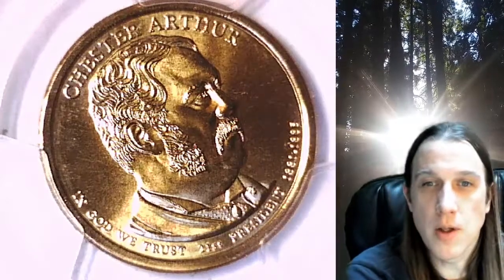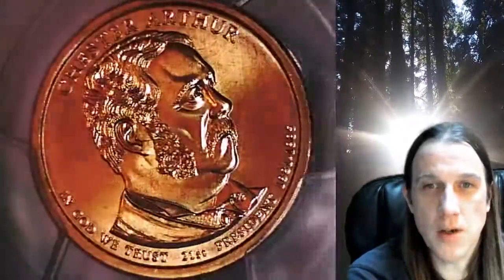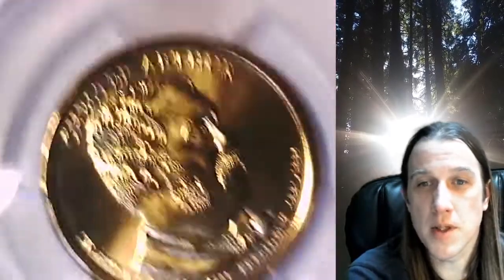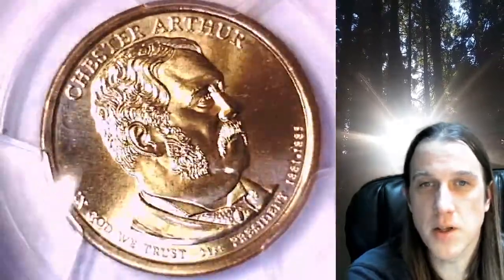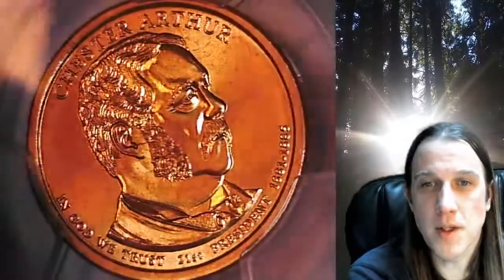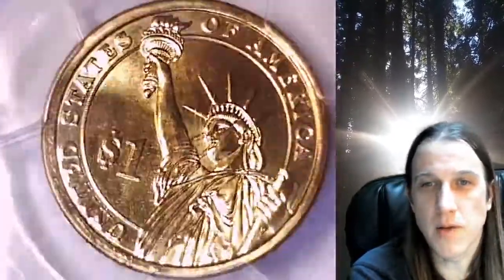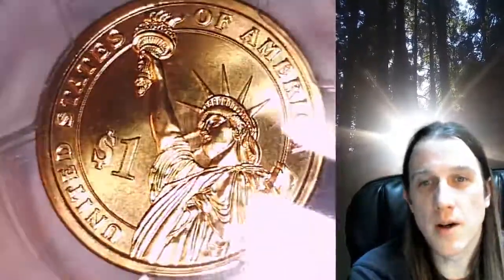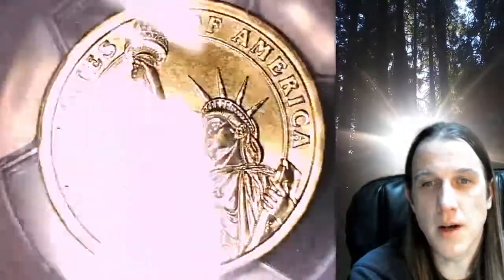SOLD Coin Store on Ebay 2012 D Chester Arthur Presidential Dollar PCGS MS 67 Position A 26338002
Coin Store on Ebay 2012 D Chester Arthur Presidential Dollar PCGS MS 67 Position A 26338002

3GTWTBbpaHYEX712NP4yfEHZWmuFFL4Lnn